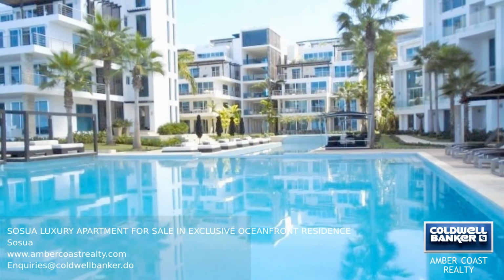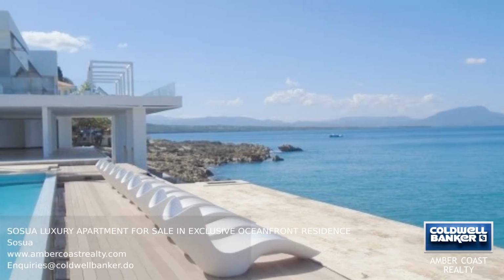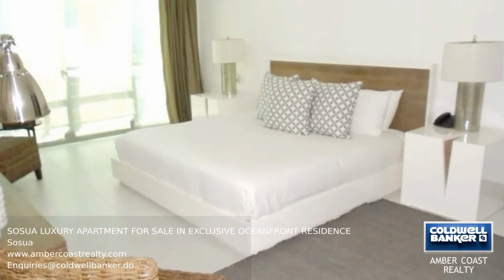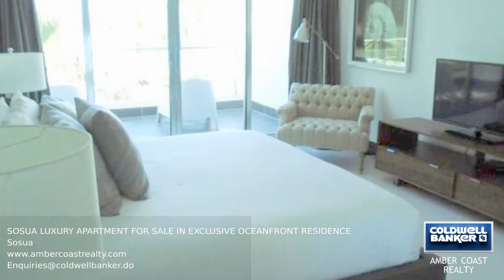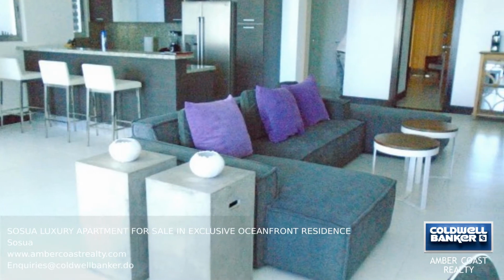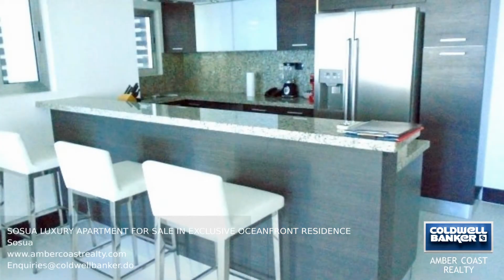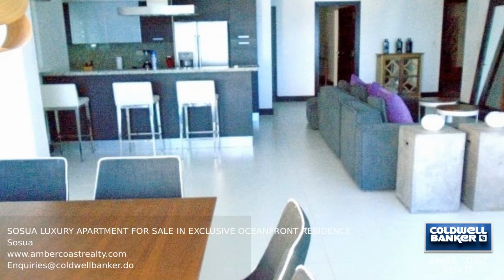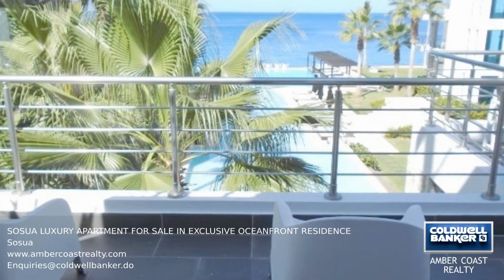A-5212 Sosua Luxury Ocean Front Apartment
This apartment is built in a new and exceptional exclusive residence on the ocean, and within walking distance to the centre of Sosua. There are three bedrooms and three and a half bathrooms, a living room, and a large open Italian kitchen, with all appliances. There is also a dining area, and a lounge with access to a beautiful terrace featuring stunning ocean views. The condo was built just four years ago with high quality materials, double glazing, translucent glass, and more. This home  has an underground parking space, and a lift is available. Call us to find out more.